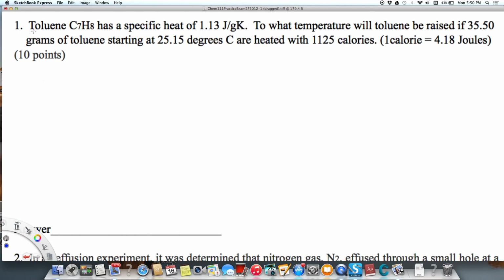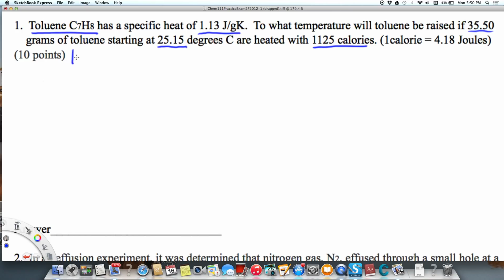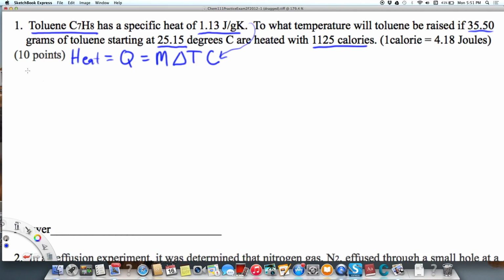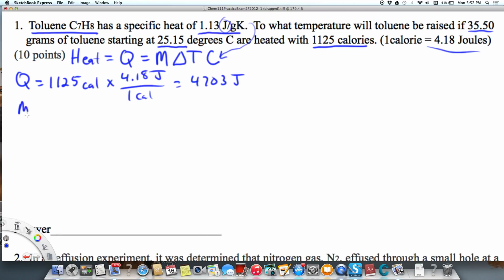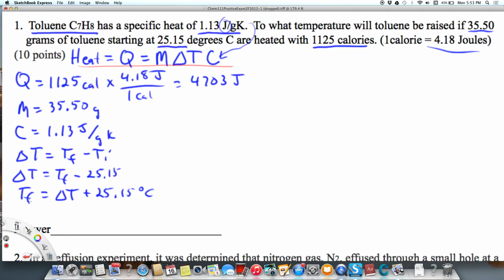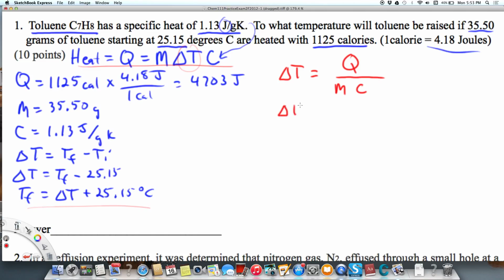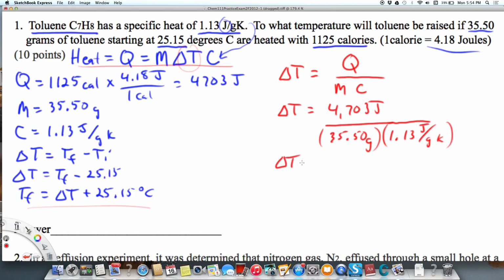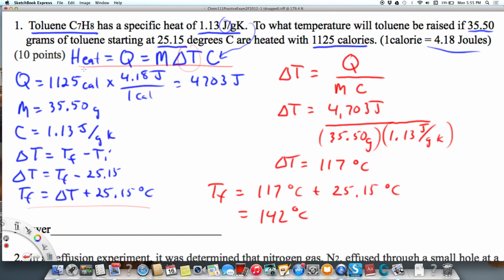Finding final temperature after adding heat to toluene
Finding the final temperature of toluene after heat is added given the mass and specific heat of toluene.